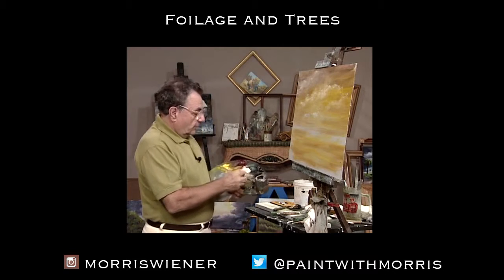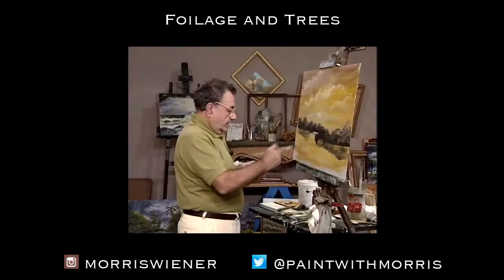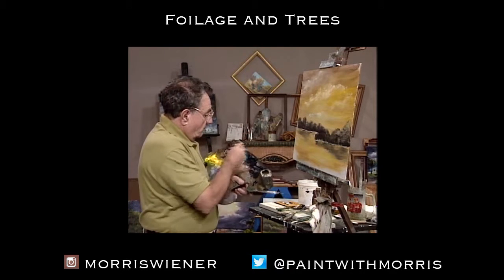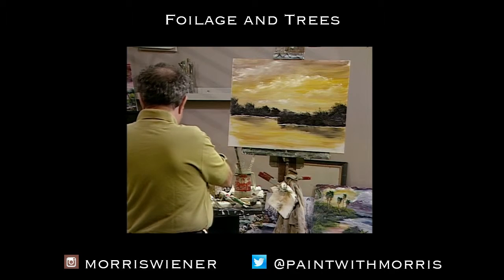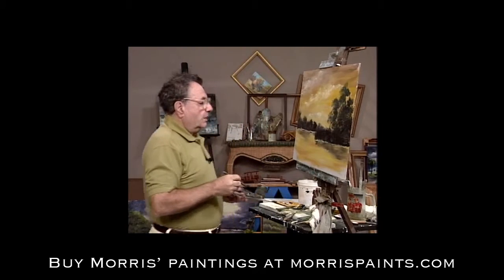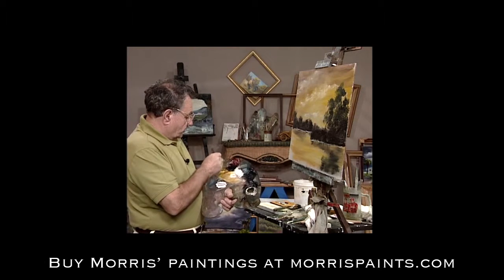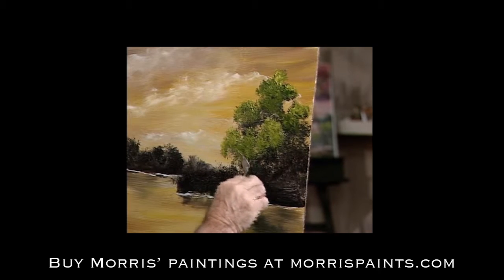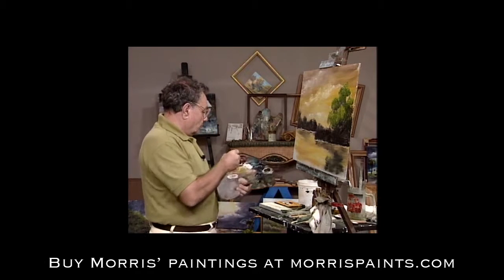Morris Paints -- Foliage and Trees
Morris adds foliage and trees to the painting as well as giving you a special tip.

You can purchase original pieces from morris at morrispaints.com

Follow Morris to keep up with the latest news about new paintings for sale, new frames, new videos etc.